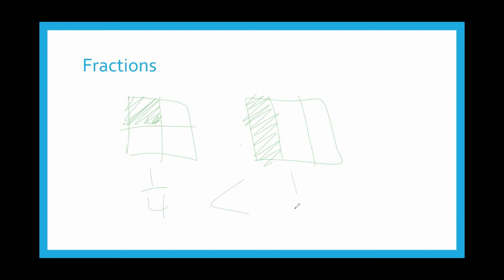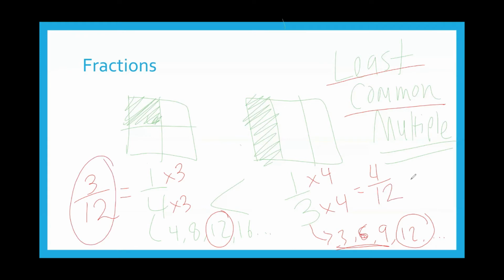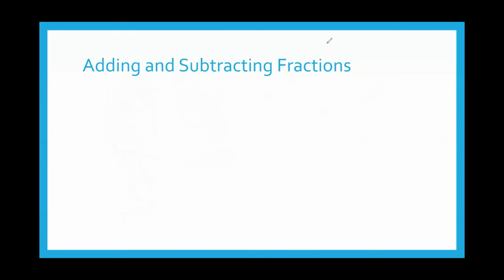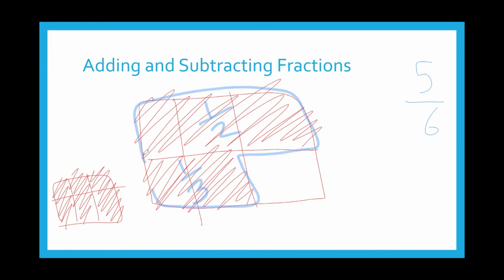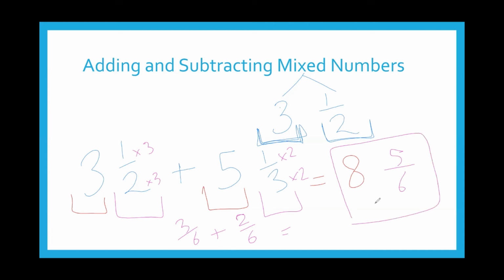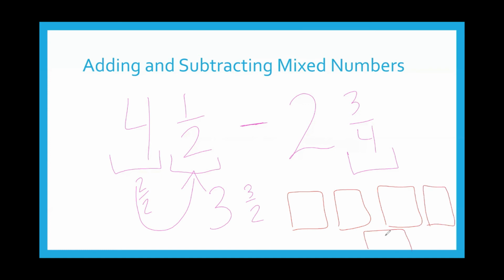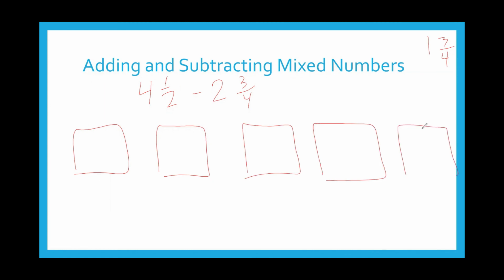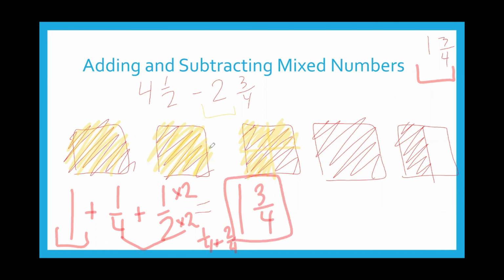Week 8 Video 2